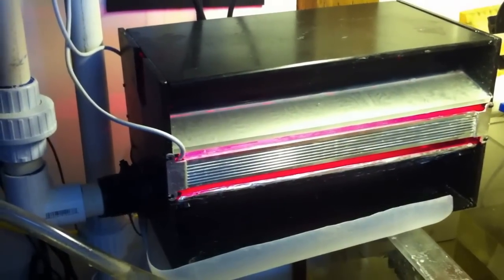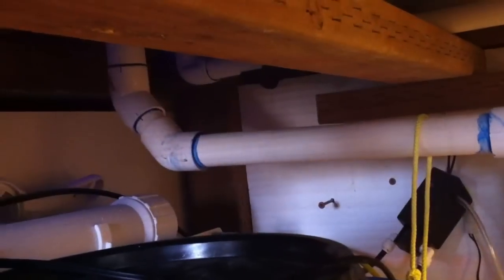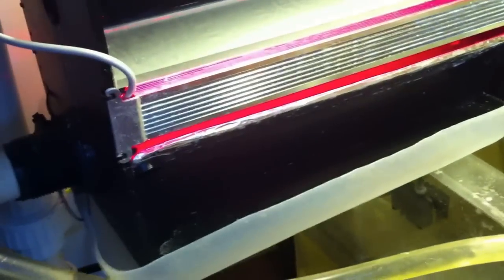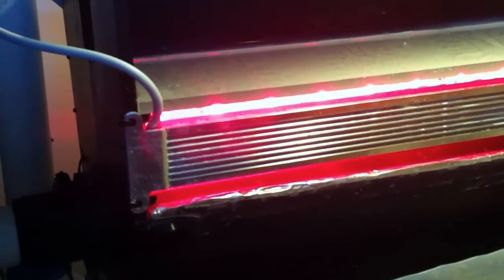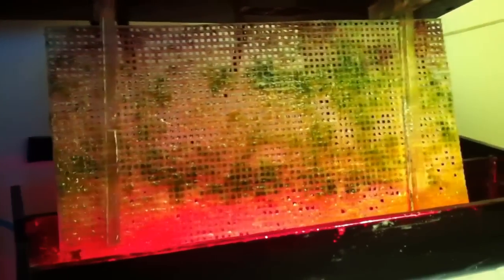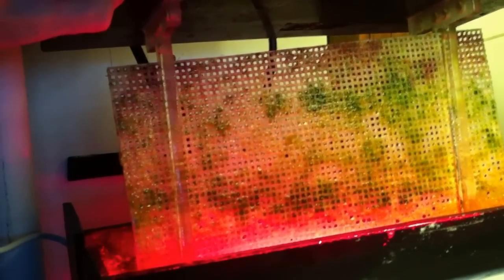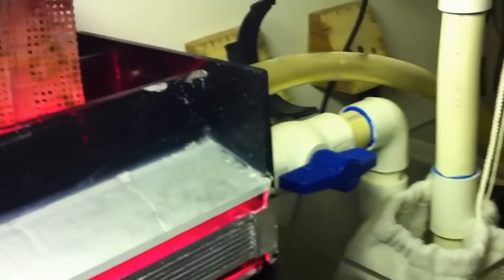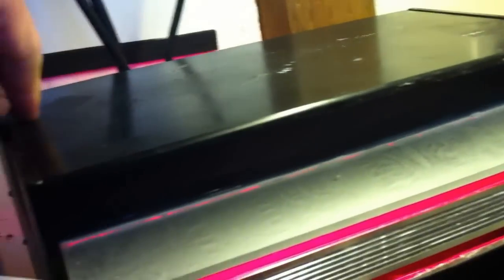Algae Scrubber FAIL Upflow Design not working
After making some alterations to this version of an Algae Scrubber (on a 220 gallon salt water reef aquarium), the scrubber stopped growing algae very well.  Most likely due to the screen being fixed in the middle of too high of flow, too much air (bubbles), or too little light.  Possibly all 3 reasons together.